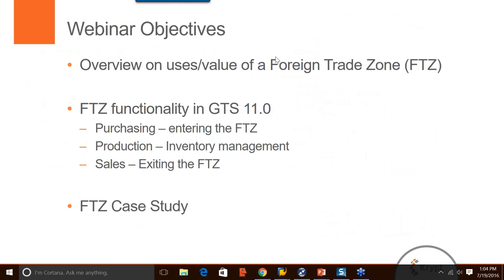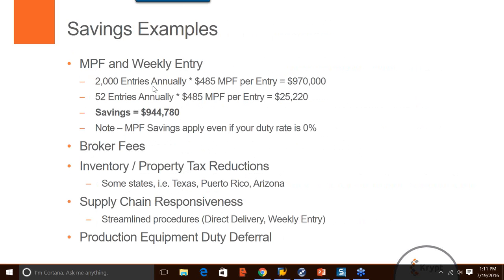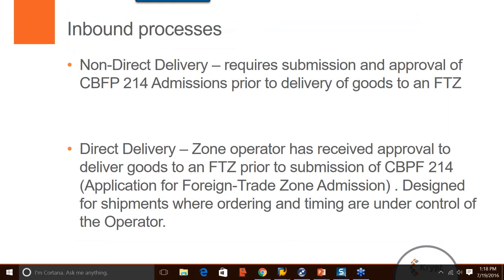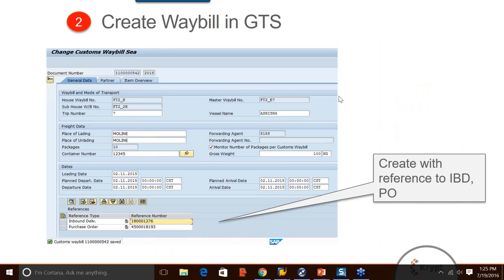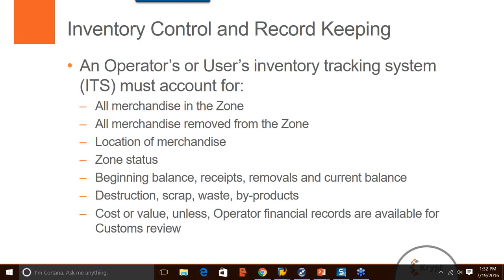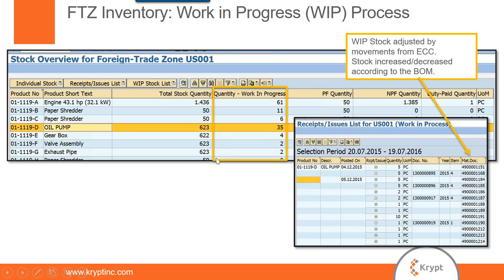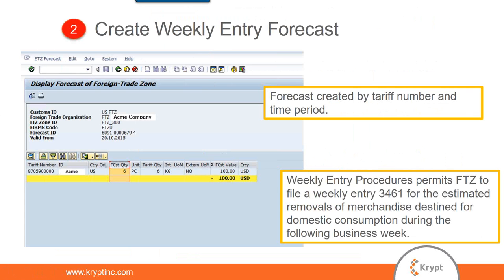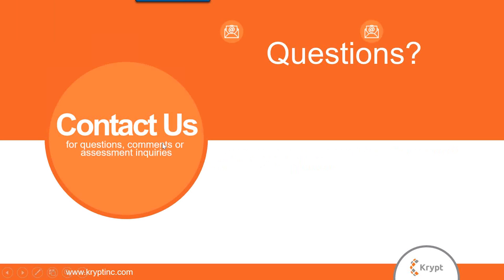Foreign Trade Zones FTZ with SAP GTS 11.0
Webinar on Foreign Trade Zone with SAP GTS 11.0
FTZ is a new functionality in this latest version of GTS. Krypt is the first and only SAP partner to have successfully completed this implementation.